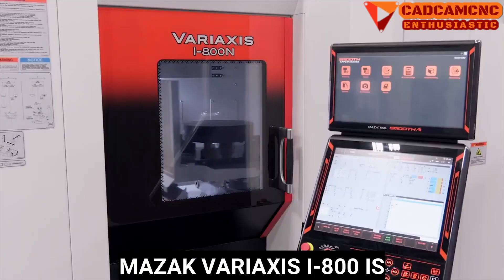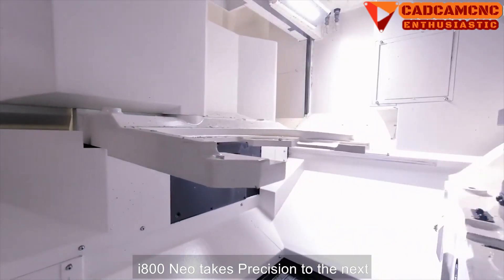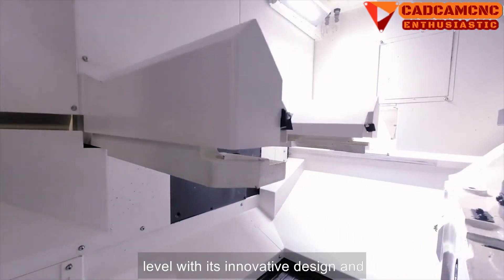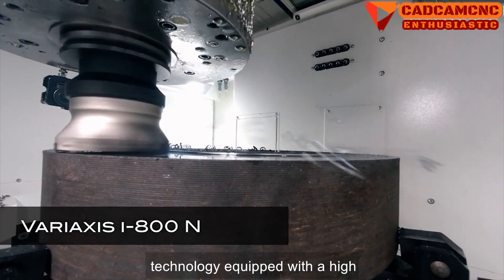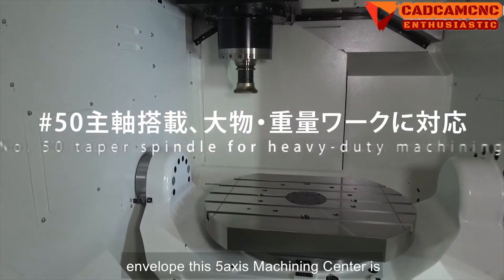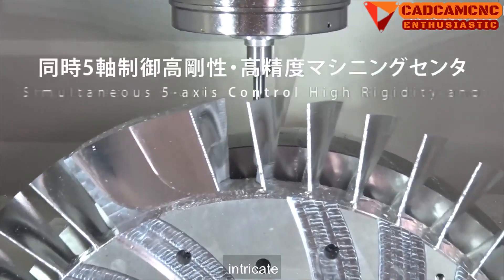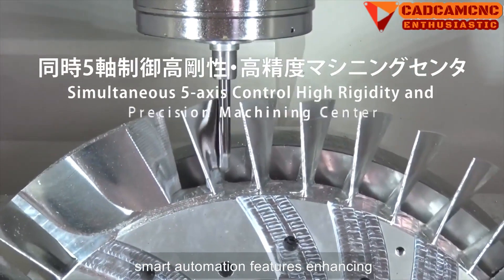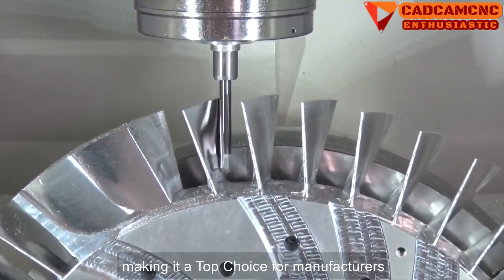MAZAK VARIAXIS I-800 CUTTING DEMO